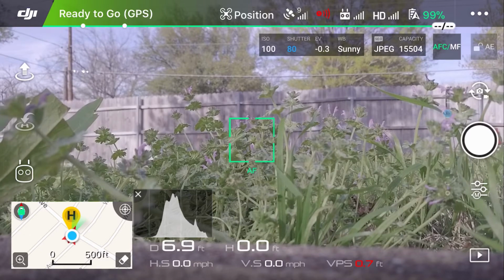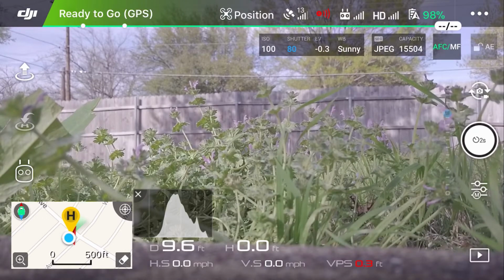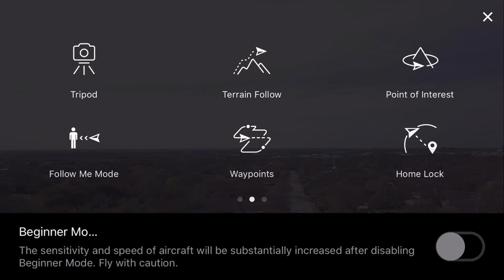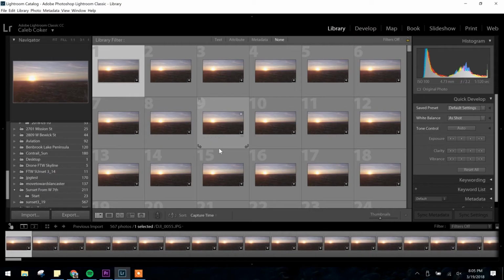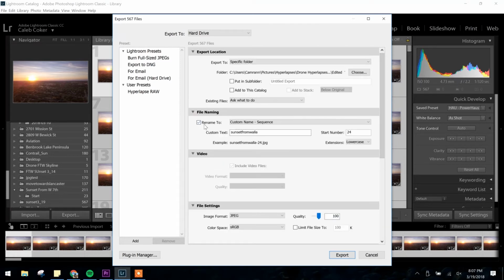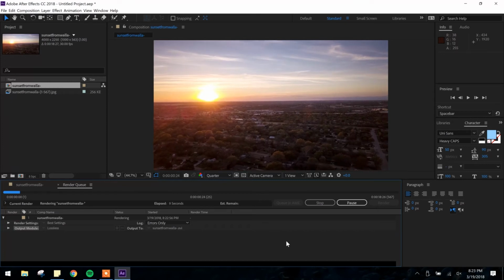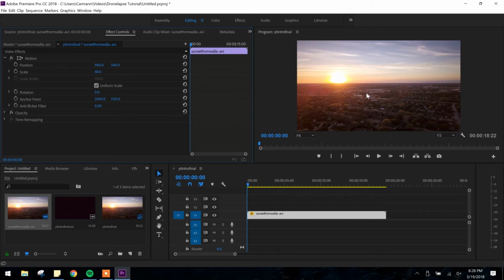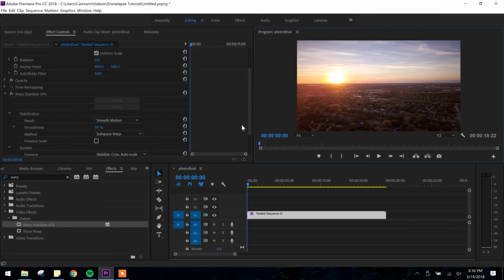DRONE LAPSE TUTORIAL - How to Hyperlapse with a Drone! DJI MAVIC PRO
Learn how to Drone Lapse with your drone! I am using the DJI Mavic Pro for this tutorial.

Leave any questions in the comments below. I hope this is helpful!

Camera Backpack
MAIN Camera
Phone Camera
Current Favorite Lens
MAIN Kit Lens
AWESOME Lens Combo Kit
Affordable Glidecam-like Stabilizer
Awesome Affordable f2.8 lens
Phone Video Rig
Adjustable LED Light
Main Drone BEST camera
My foldable DRONE
AMAZING Mic for Main Camera
Shotgun Mic I use
SMOOTH & Solid BIG Tripod
BENDY tripod
Audio Recorder
Cheap Awesome Diffusion / Reflector

Some of the links above will benefit this channel if a purchase is made after clicking them. It is a huge blessing to create content for you all and this helps support that effort.